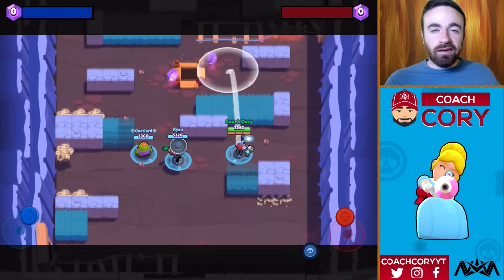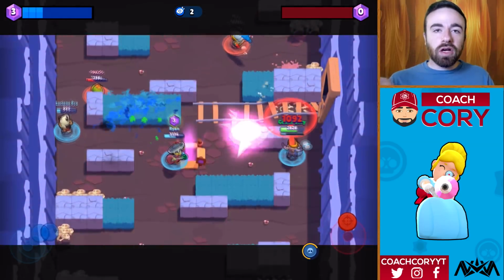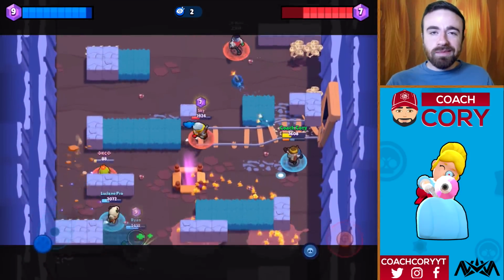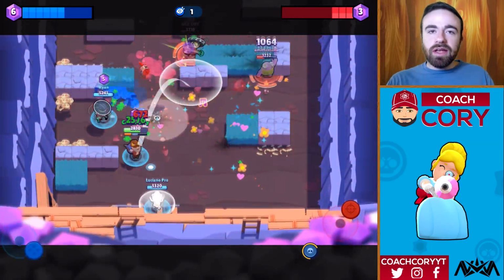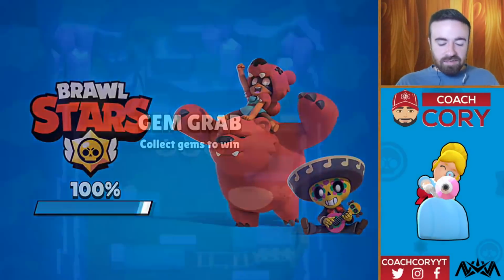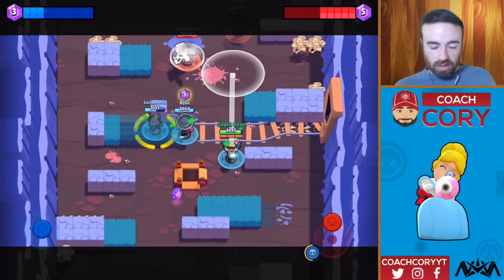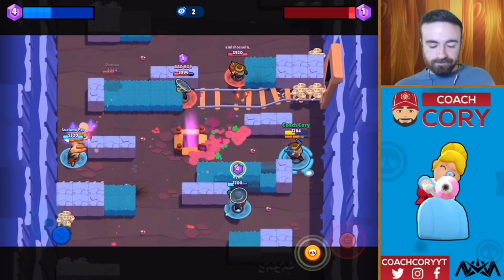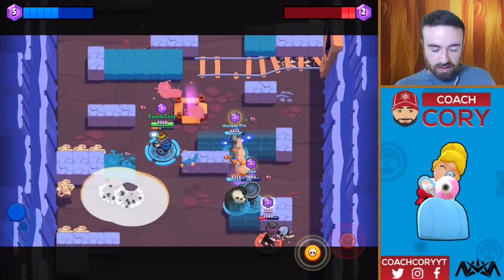Best Teams, Brawlers, & Tips For Deep Hollows! - Brawl Stars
In this brawl stars video I go over the gem grab map Deep Hollows, and give my best tips on how to play deep hollows in gem grab.  This is my Deep Hollows Guide.  I show some high level gameplay in the background.  This guide applies well to the whole of gem grab some as well.

Make sure to subscribe to my channel for daily brawl stars content, where I give brawl stars tips, with lots of beginner and advanced strategy guides on various brawlers, maps, and events. I also do brawler rankings where I go over the best brawlers in brawl stars, with plenty of videos on crow, mortis, and bo. Whenever there are new brawlers in brawl stars, you'll be sure to find them on my channel!  Soon I will have a video on how to download brawlstars on ios.